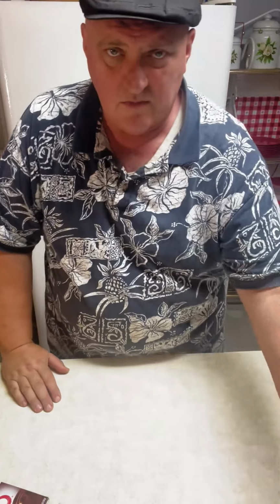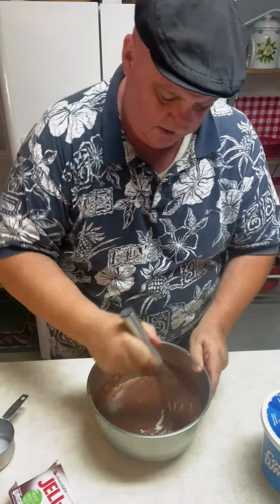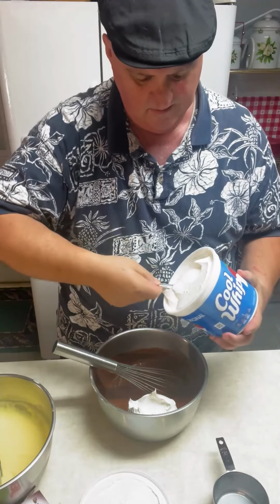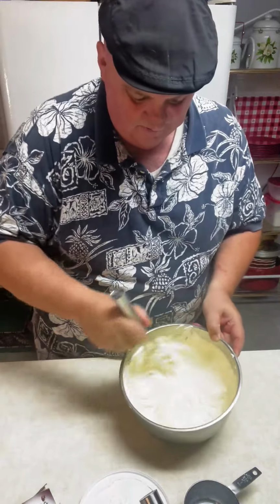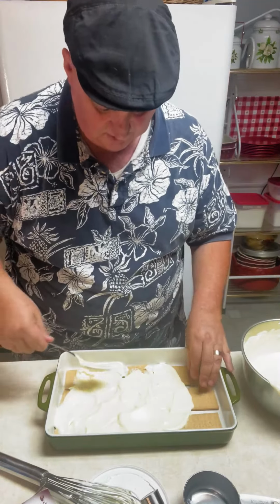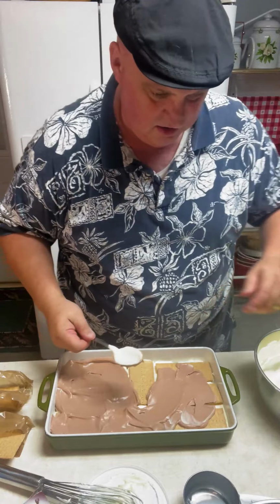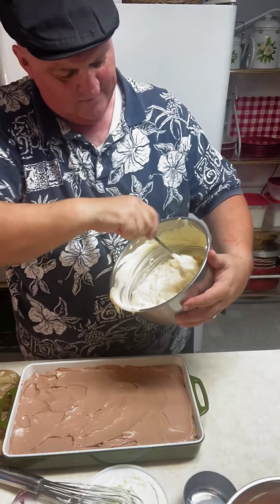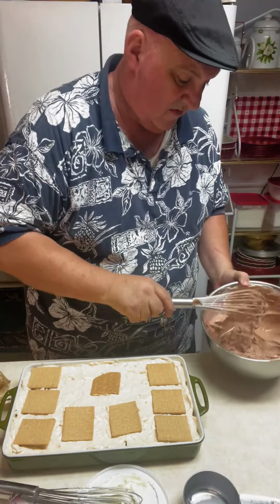Easy & Simply Delicious Eclair Cake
Ingredients
2 - 21/2 cups of milk
1 box of Jello Chocolate Instant Pudding Mix
1 box of Jello Vanilla Instant Pudding Mix
1 Cup of Sweetened Flaked Coconut
1 Box of Graham Crackers